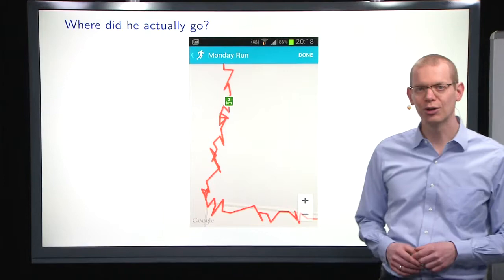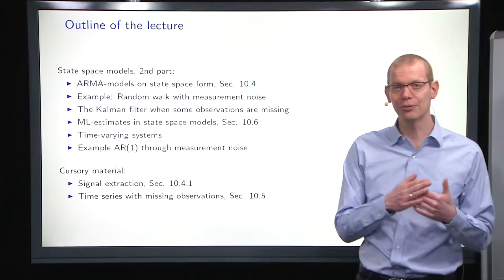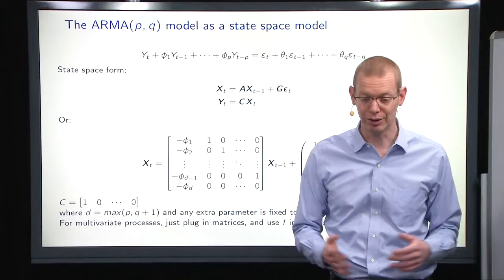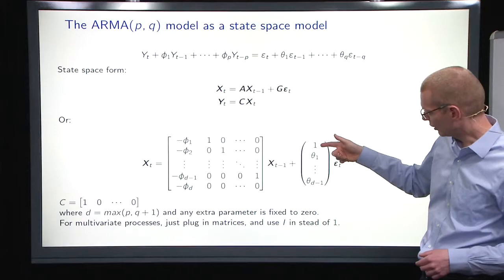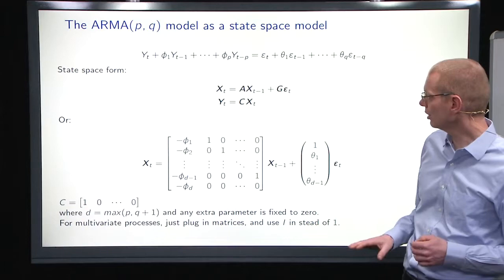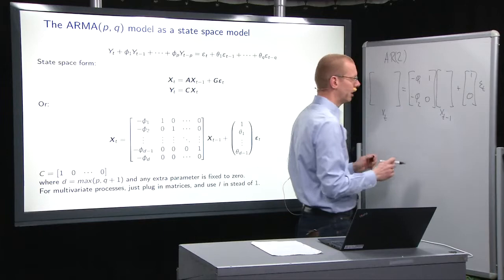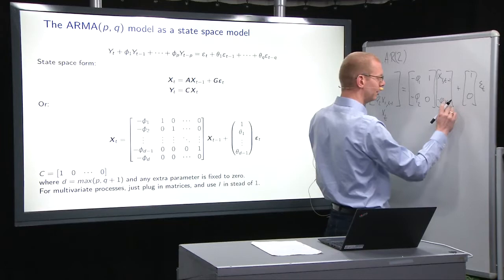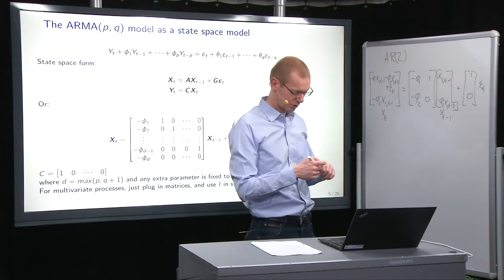02417 Lecture 12 part A: ARMA models on State space form